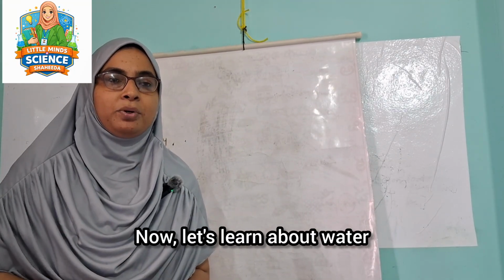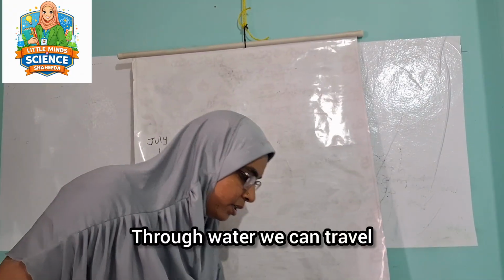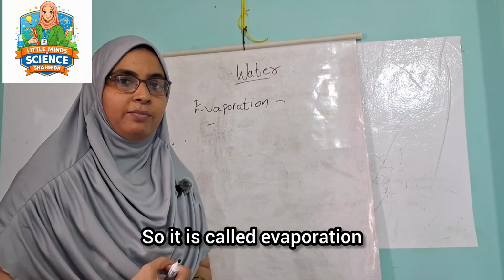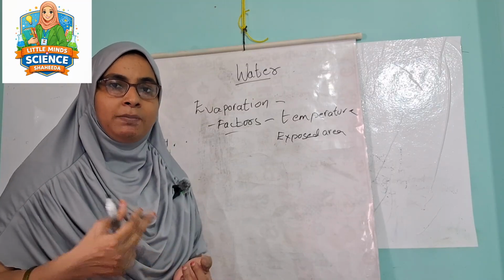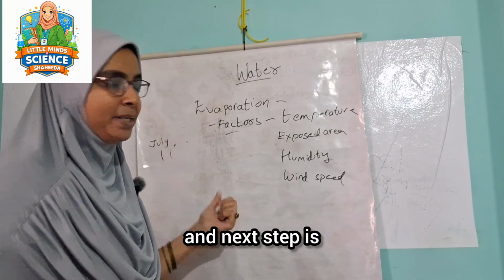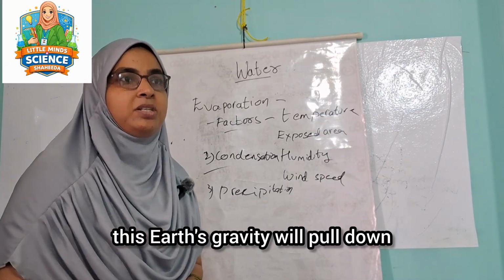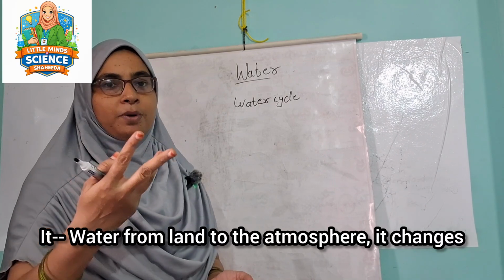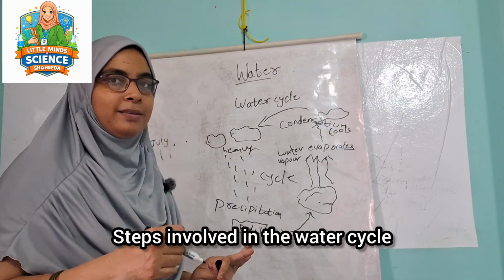Water – Uses and Importance | Air and Water Chapter | Class 3/4 Science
Water is very important for all living things.
In this video, I explained Water from the Air and Water chapter in very simple words for kids.
📌 In this lesson you will learn:
✅ What is water?
✅ Uses of water
✅ Sources of water (rain, rivers, lakes, wells etc.)
✅ Importance of water for plants, animals and humans
✅ Save water tips
💧 Water is life! Let us learn how to use water wisely and save it.